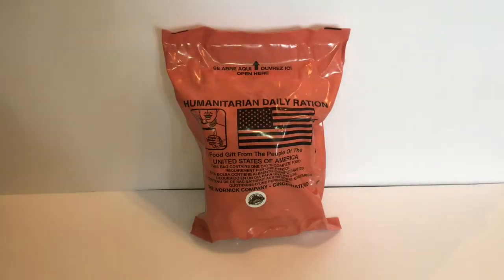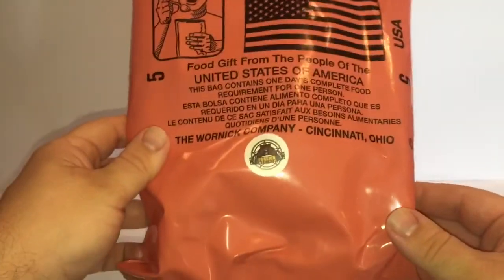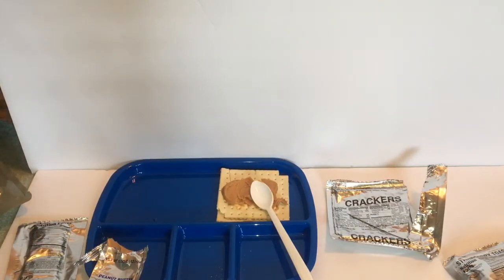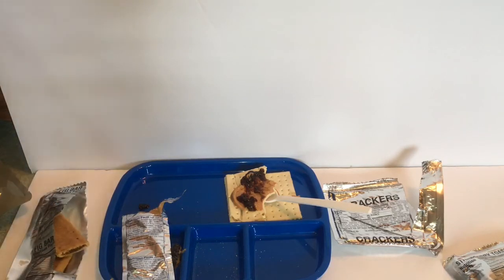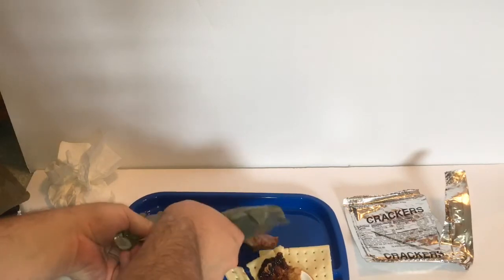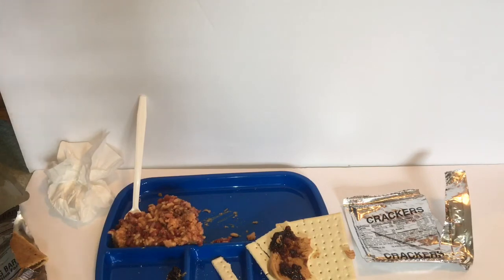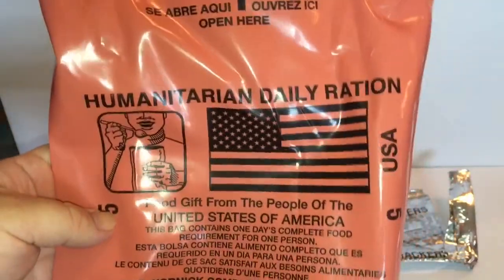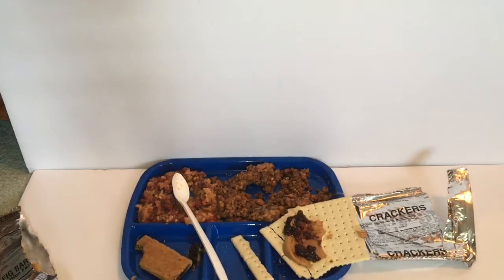US Humanitarian MRE Menu No. 5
This is a daily ration supplied to people in need.
Song: Metallurgix by Forklift

MY OTHER CHANNELS AND SOCIAL MEDIA PAGES:
AMINO: @TheGhostWatch